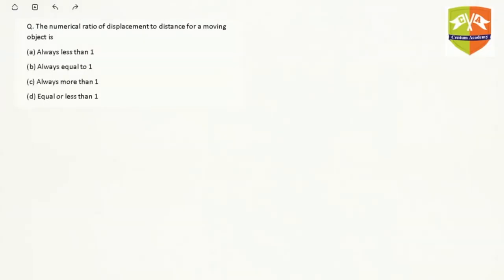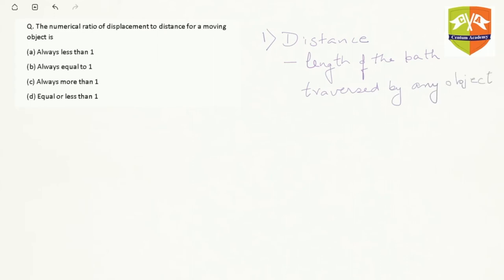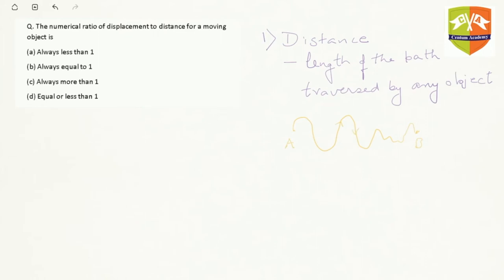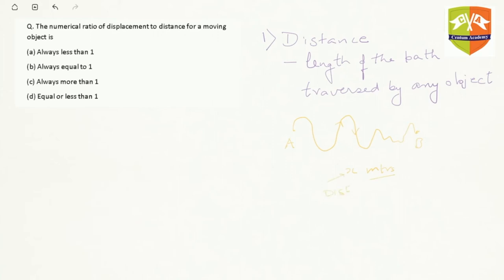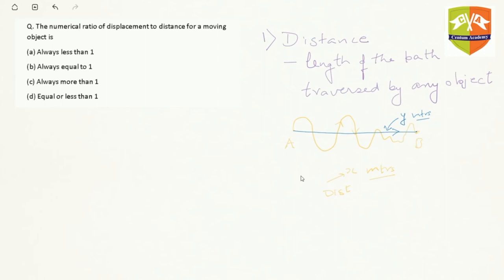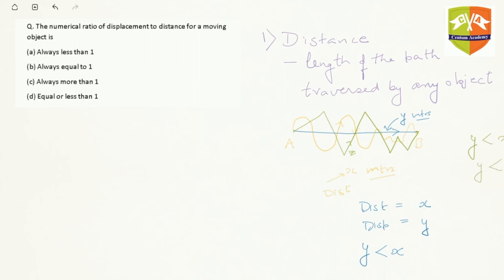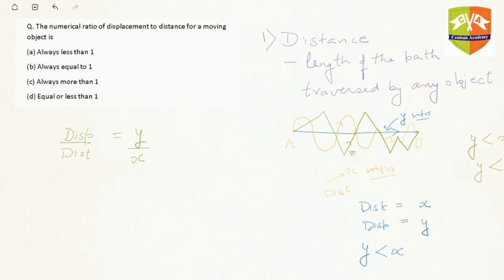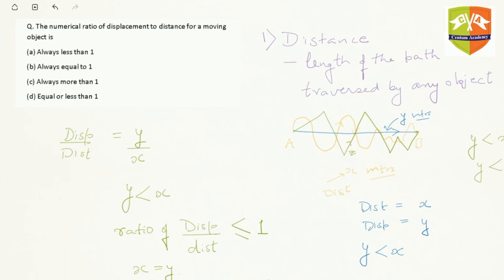Physics][IX][Motion] Solved Example 06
A problem based on the concept of distance and displacement

& COMPETITIVE EXAMINATIONS